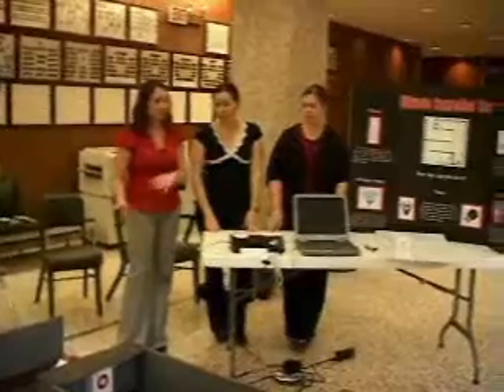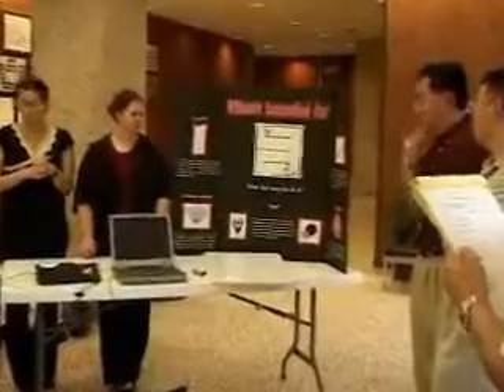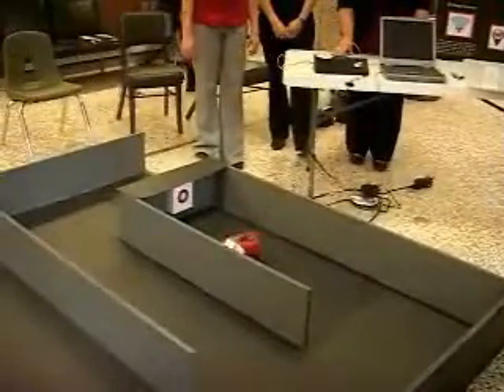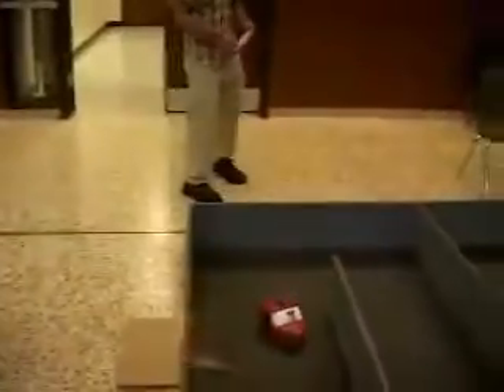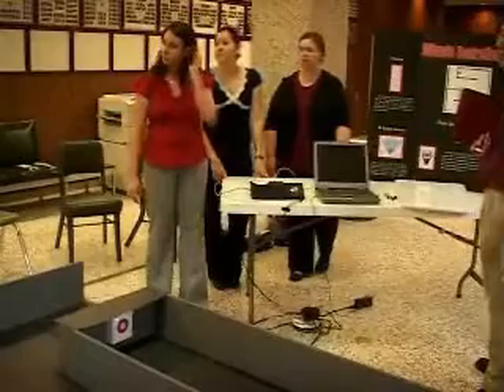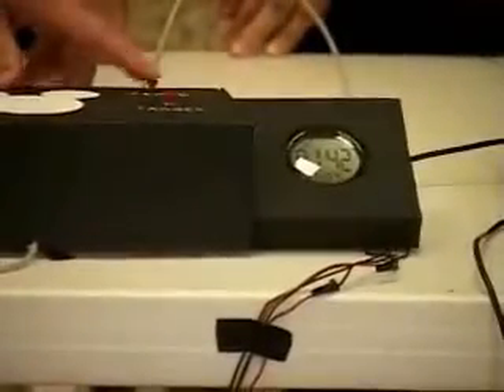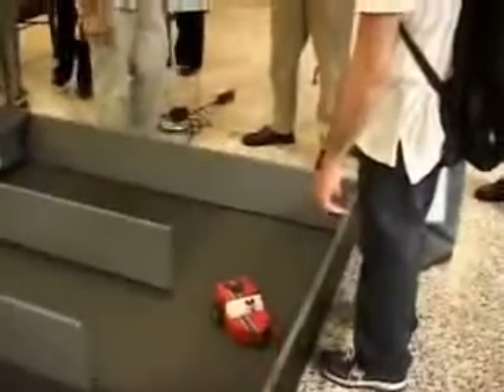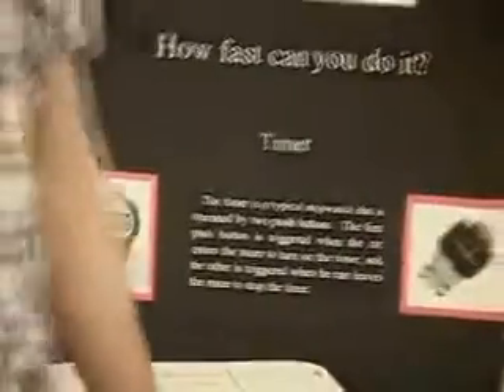ECE Senior Design Project: WC Car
Texas A&M University Department of Electrical & Computer Engineering Senior Design Project: WC (Wiimote Controlled) Car